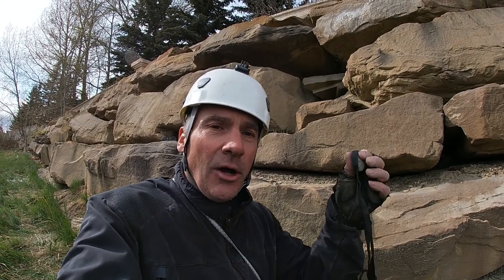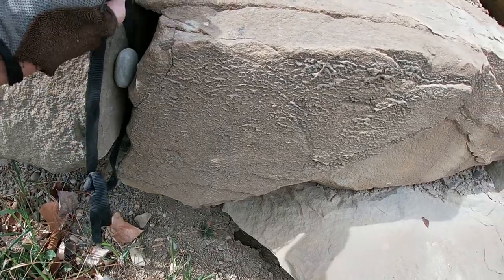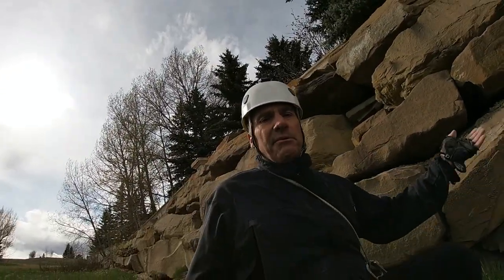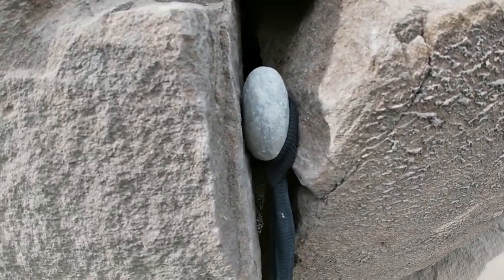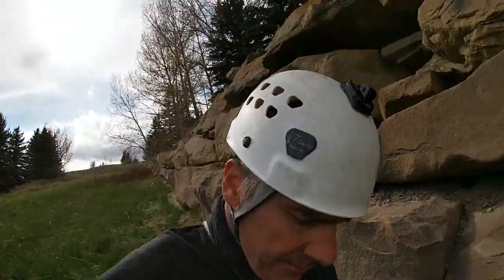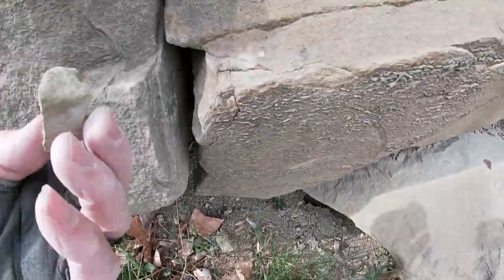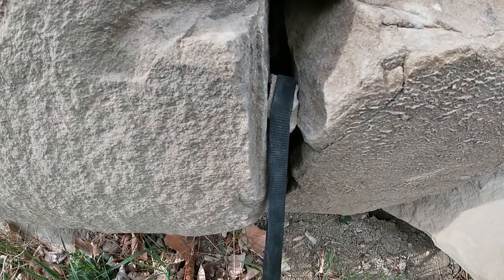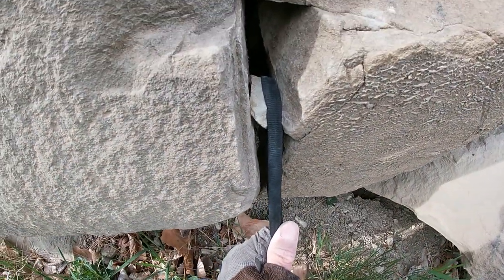EMERGENCY CHOCKSTONE PROTECTION -- "OLD-SCHOOL"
When you have used all your SLCDs (cams) and wired stoppers and you are trying to get an anchor or piece of protection in -- you can use this "old-school" tactic from the mid 1900's to use a piece of rock or a stone to make a chockstone that you can put a sling around. Just one more "old-school" tactic that could be used in emergency situations when you have no other options -- and would definitely be better than nothing.